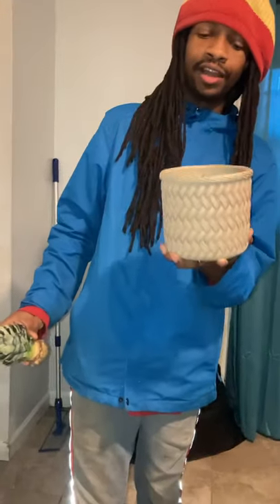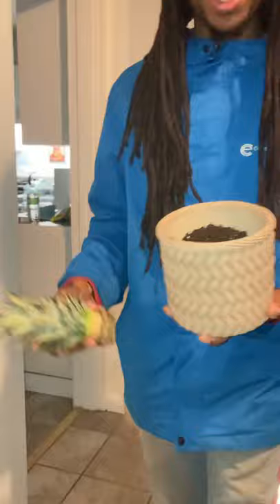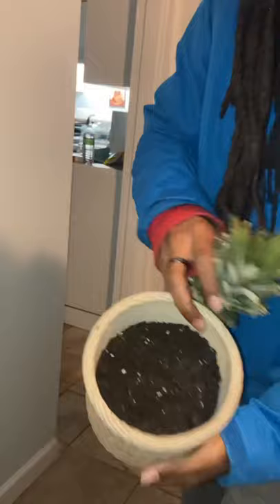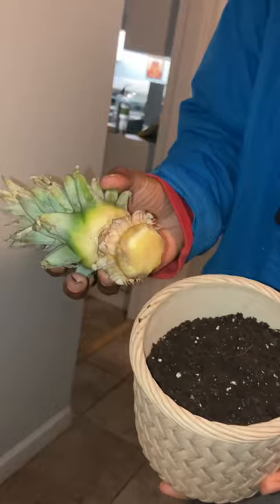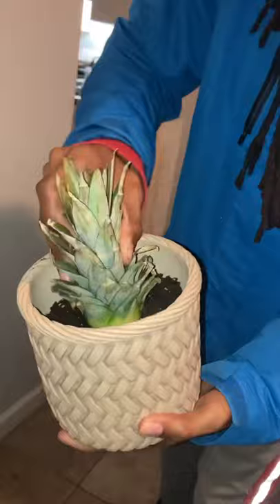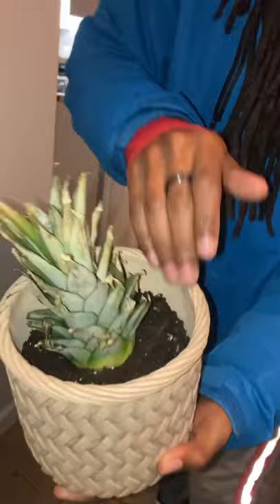Growing a Pineapple Tree 🌲:)